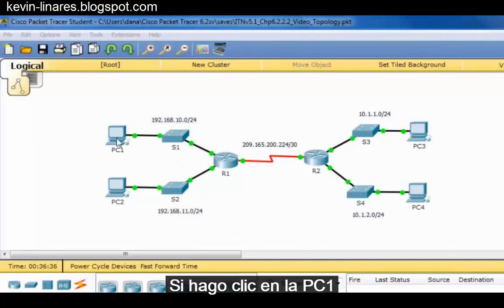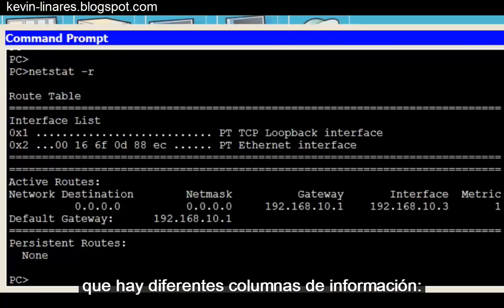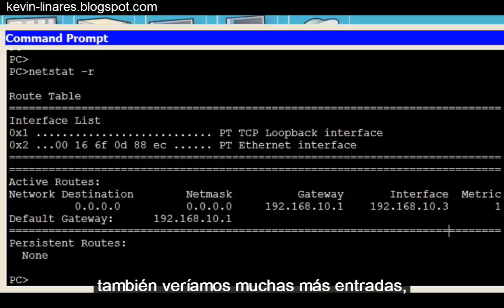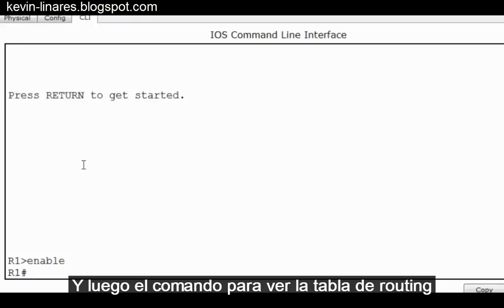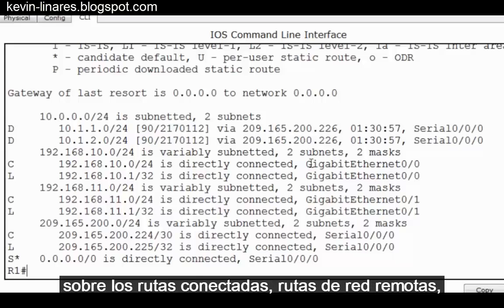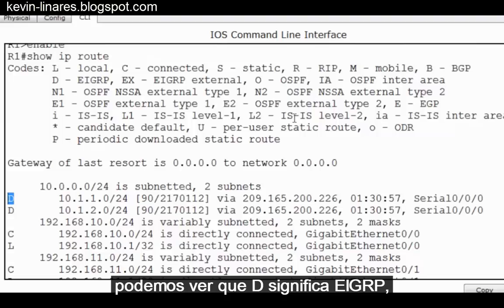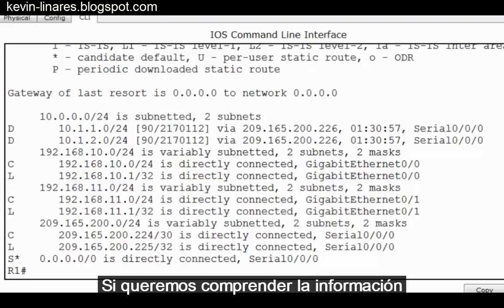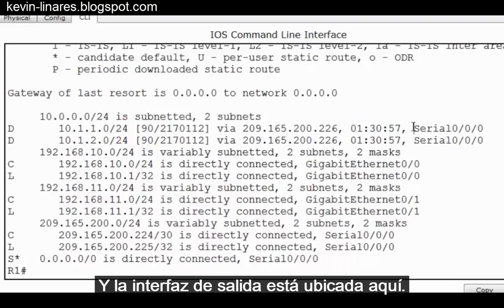Tabla de routing de router IPv4 - Curso Oficial CCNA V6.0